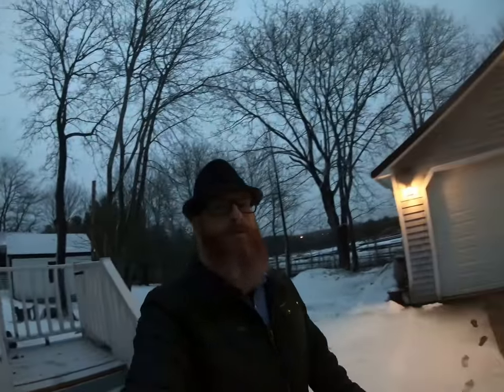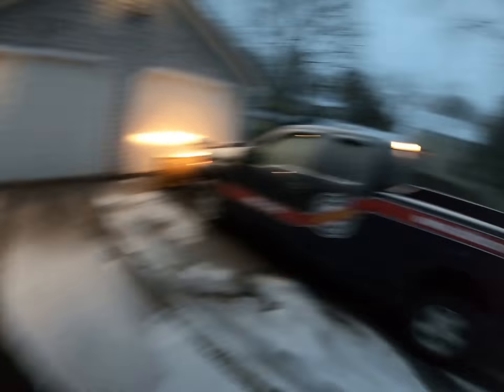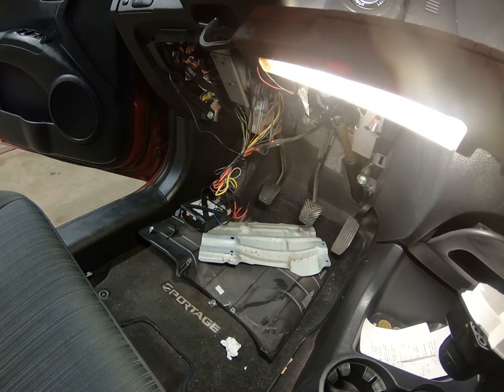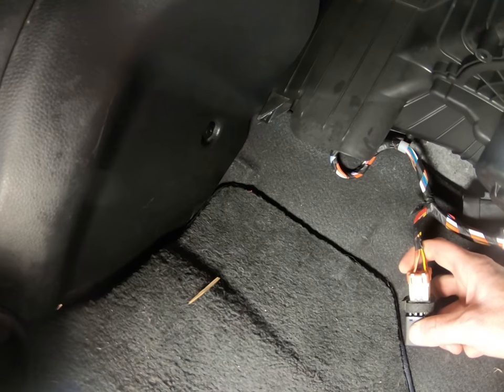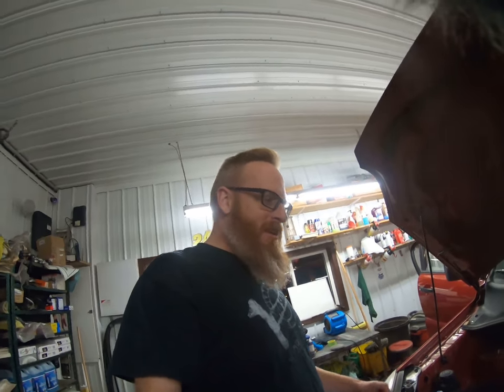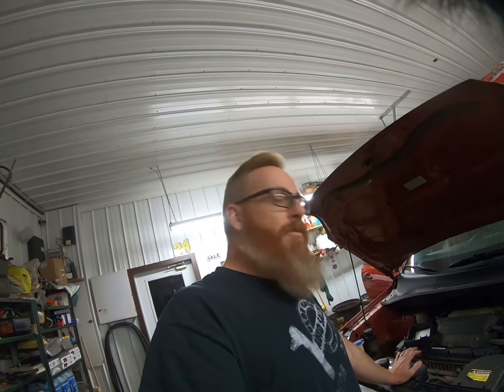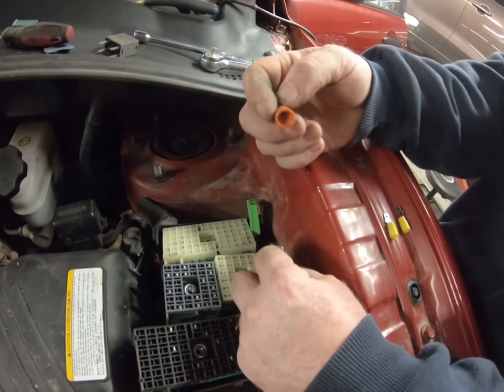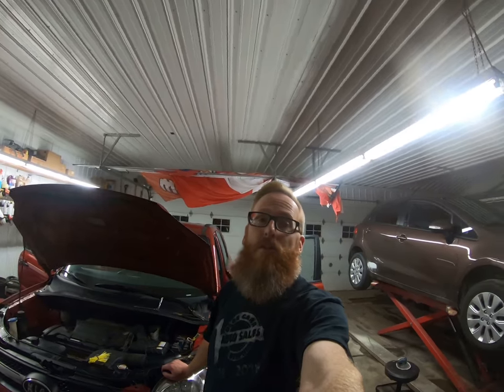WE HAVE HEAT IN BUBBLES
HOODIES & T's

Jason @oldecarrautoguy
220 Route 170

or